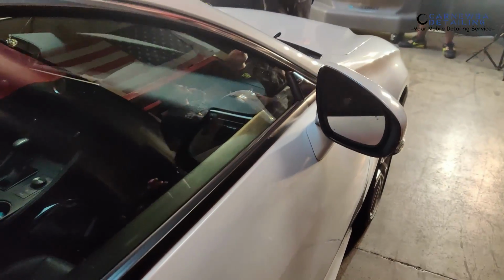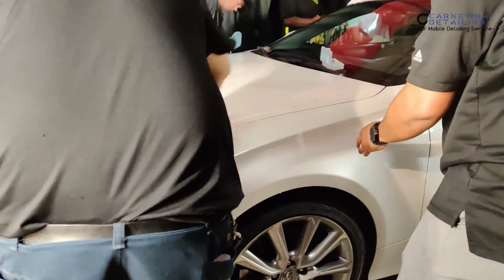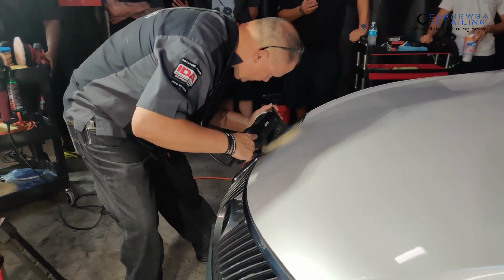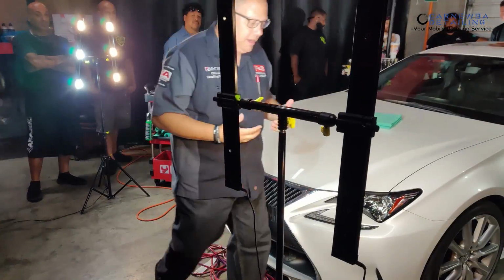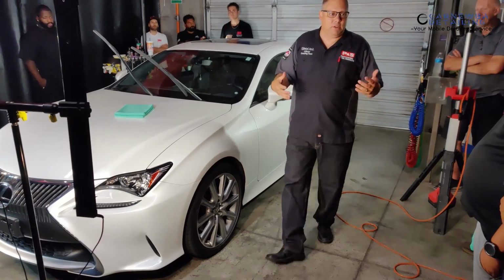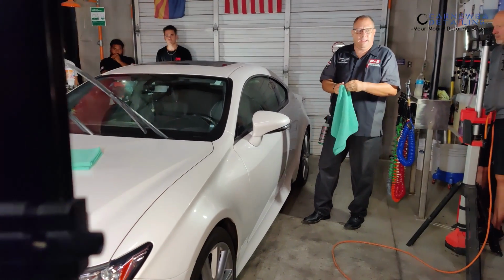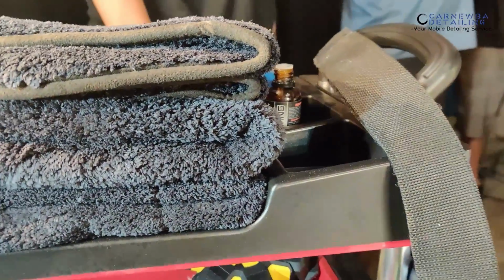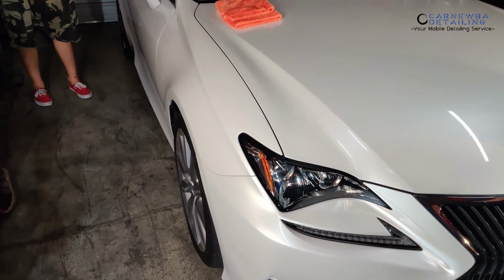P&S INSPIRATION CERAMIC COATING: Amazing Gloss & Protection!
For Our Pro Detailing, PPF, and Window Tinting Services!

Detailing Video & Podcast Set-Up:
Lumix 4K Camera
DSLR Camera
Mobile Editing Setup
Office Editing Setup
Video Recording Mics
Shotgun Mic
Gimble Phone/Shop Phone
Phone Gimbal
DSLR Gimbal
Podcast External Recorder
Podcast Mics
Podcast Mic Stand

Detailing Shop Detailing Tools:
DI Water
Rupes DA 21m Polisher
Rupes DA 15m Polisher
Forced Action Polisher
Pressure Washer
Wheel Brushes
Tire Brushes
Detailing Brushes
Interior Detailing Brushes
Paint Towels
Wheel Towels
Coating Towels
Interior Towels
Wash mitt
Clay Towel
Clay Bar

Current Detailing Products:
Car Soap
Ceramic Soap
3 month Sealant
Water Based Dressing
Oil Dressing
Interior Cleaner
Wheel Cleaner
Leather Care
Ceramic Primers
One Step
Paint Prep
Plastic Restoration

- Dr. Beasley's
- P&S Inspiration

At 48 Detailing Co. We are the premiere automotive detailing service in the state of Arizona. Our professional team are industry experts when it comes to paint correction , ceramic coatings, PPF, window tinting, interior detailing, leather reconditioning, and customer service.

48 Detailing Co.